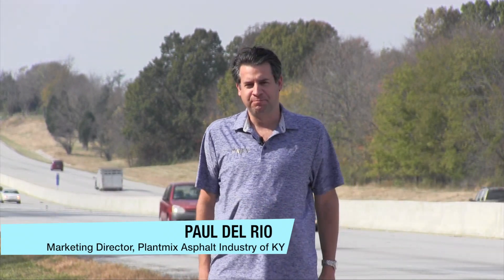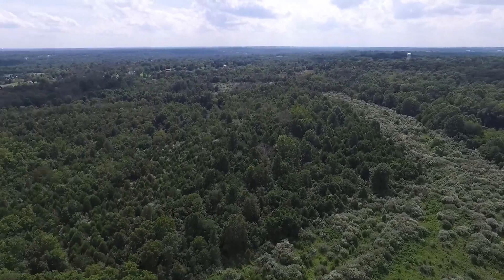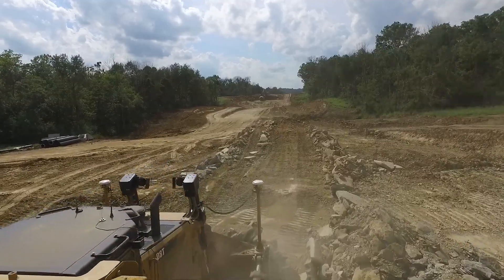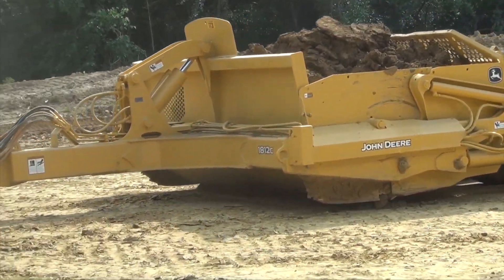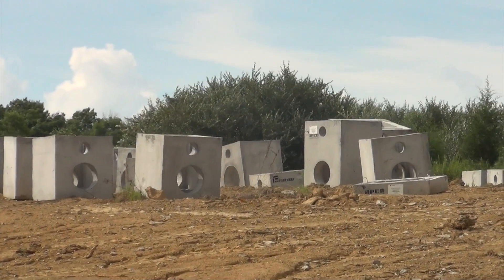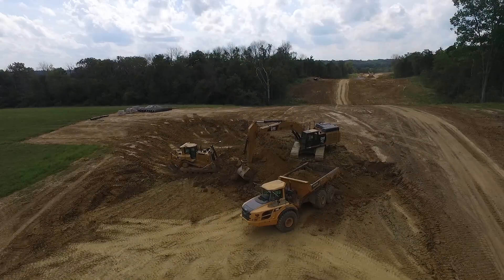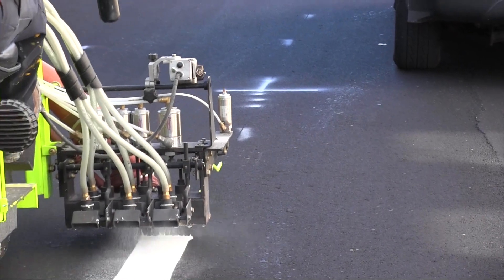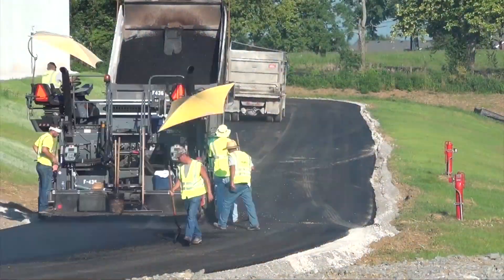Building a Road From the Ground Up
A look at what goes into building a roadway. From planning and preparation to construction and surfacing, its a complex process which takes a lot of coordination and effort.